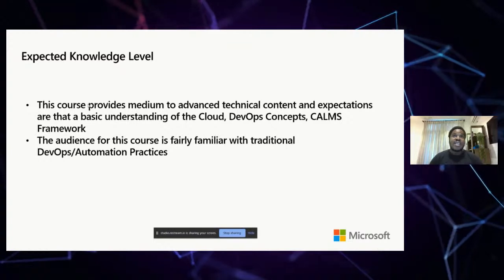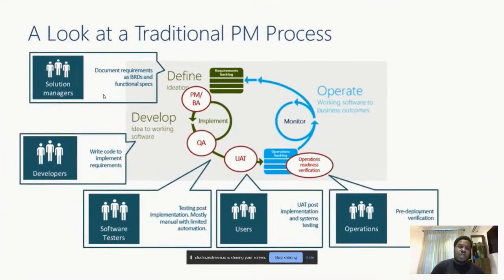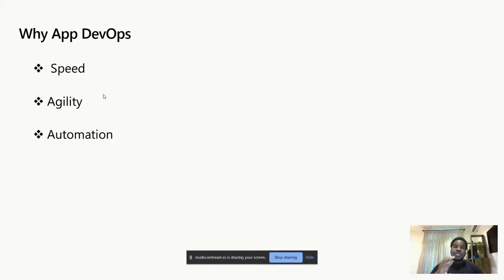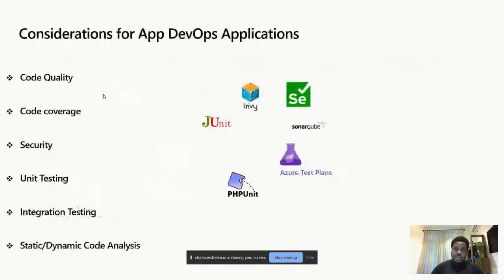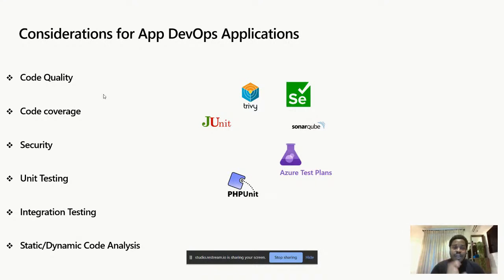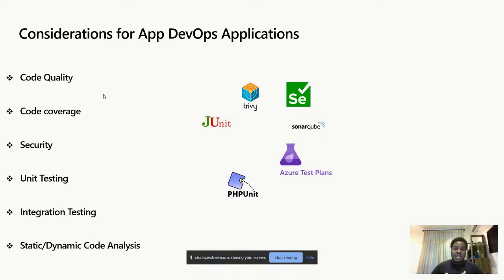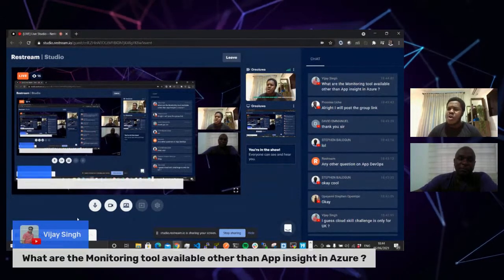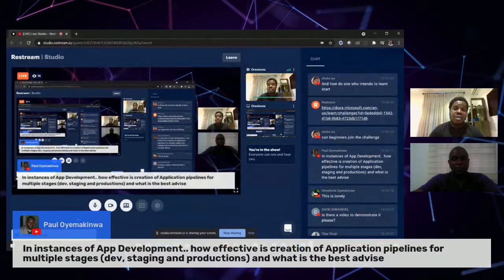Nigeria Azure Community - DevOps Study Series (Intro to App DevOps)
We will continue our study series on DevOps fundamentals. The topic for this session is Introduction to App DevOps